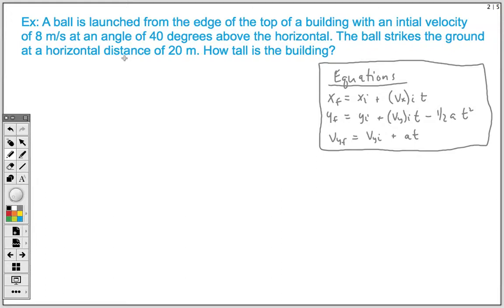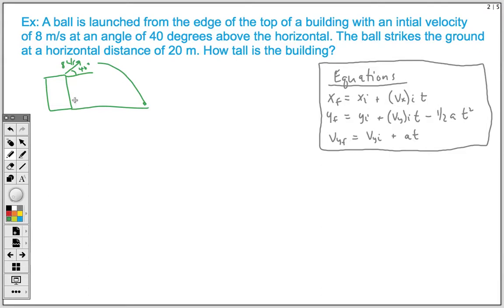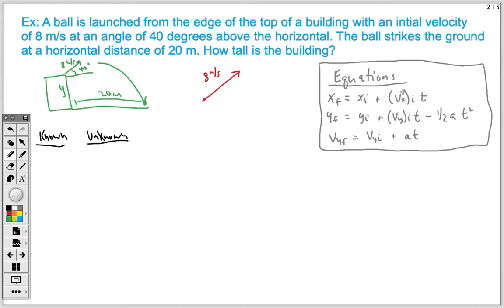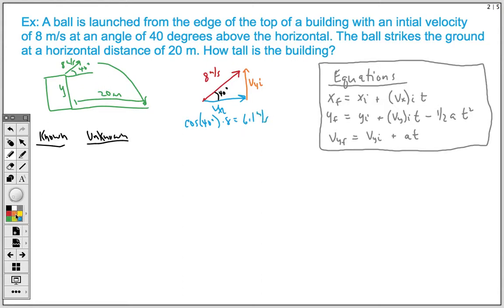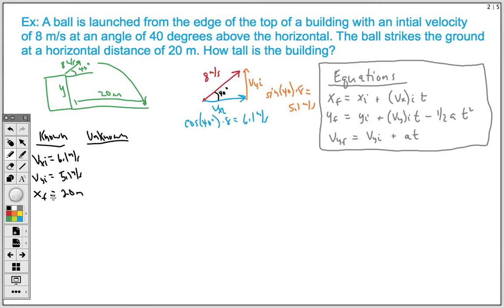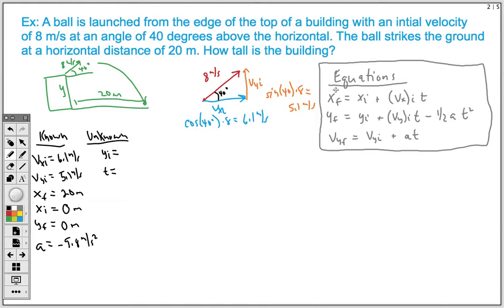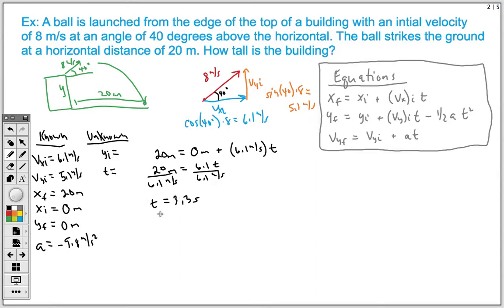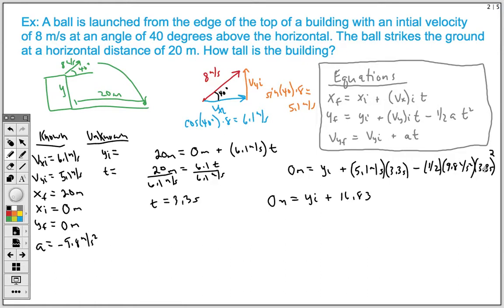How to Solve for a Projectile Launched at an Angle: AP Physics 1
A tutorial to solve for a projectile launched at an angle physics problem.